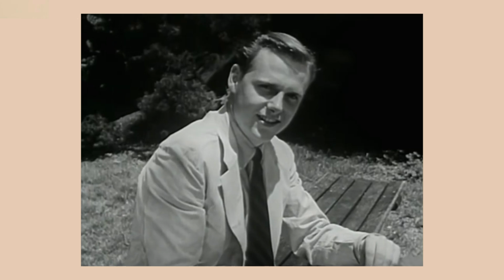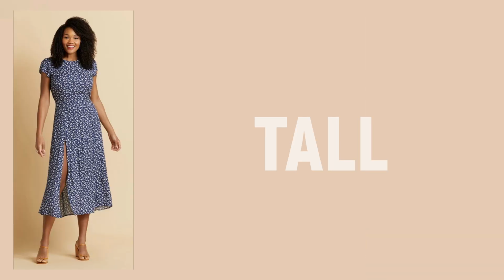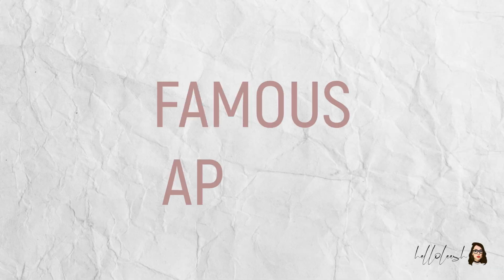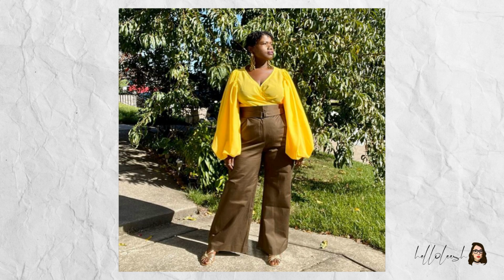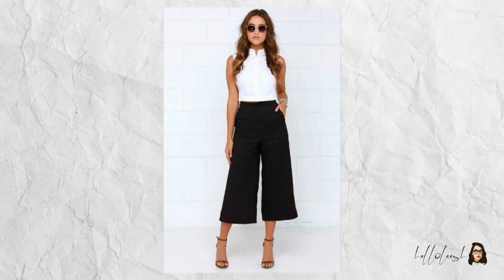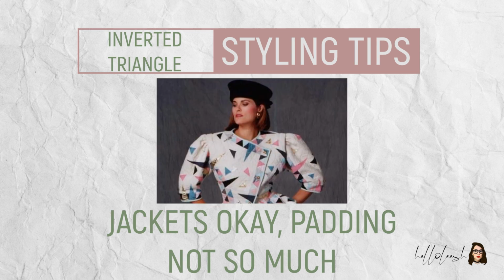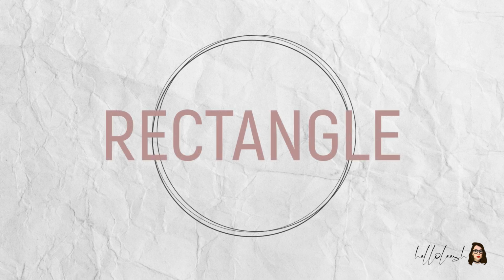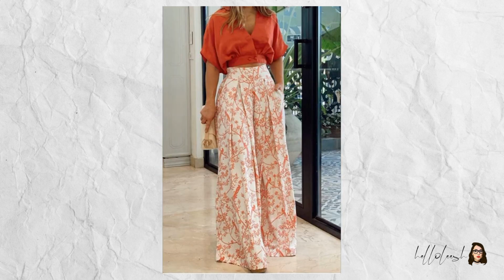Body Types for Women's Fashion | SELF + setting 101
What We're Talking About:
Defining Body Types, Style Tips, Famous People Body Types, Outfits for Body Types
0:00: Open
0:32: Intro
2:29: Body Types Overview
3:49: The Apple
5:19: The Trick of the Eye
7:00: The Apple Cont'd
9:43: The Pear
12:48: The Hourglass
14:50: The Inverted Triangle
18:39: The Rectangle
21:44: Outro